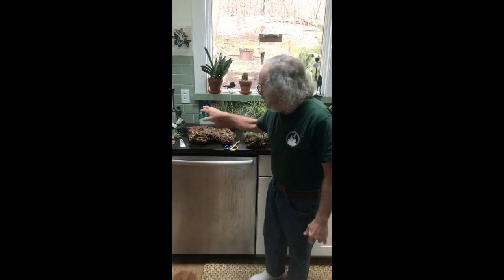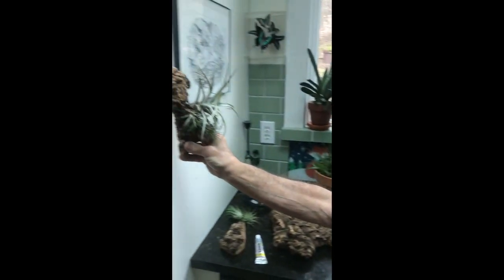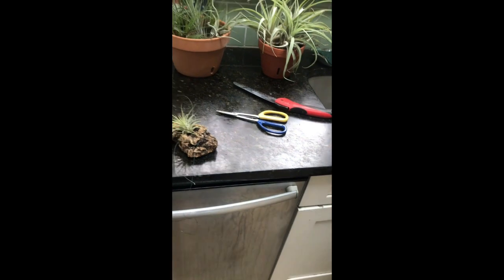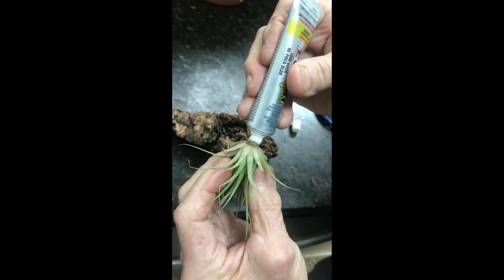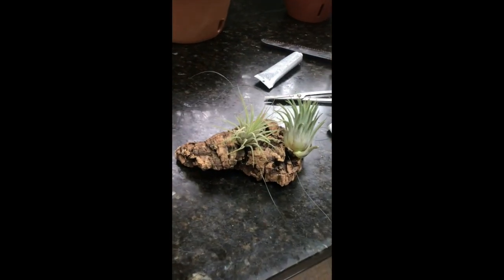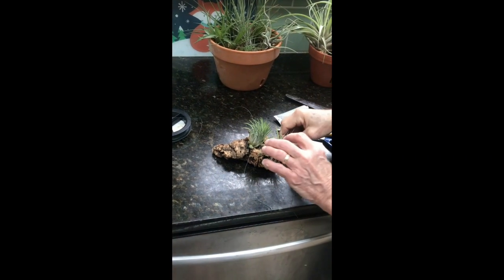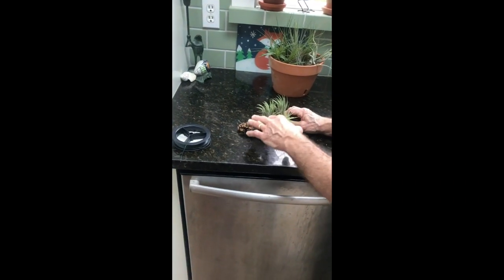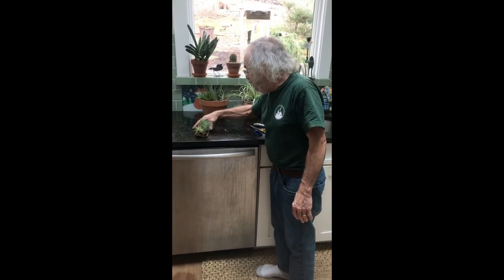How to Mount Air Plants (Tillandsias) on Cork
This video is a follow up of the video all about Air plants (Tillandsias). Tillandsias are easy to mount.  For this project you will need fishing line (1 pound test is fine), a cyanoacrylate glue such as E6000, cork, a screw eye if you plan to hang your creation and air plants. Mounted Tillandsias make excellent gifts and are very easy to care for.
The cork and the air plants you will be using must be absolutely dry before mounting. When mounting multiple air plants, the plants should be similar in their horticultural care requirements. Thin leaved Tillandsias require more watering than the thicker leaved ones, so thin leaved Tillandsias should be mounted separately from the thicker varieties.
How many Tillandsias you mount is dependent on the size of the cork you are using. You could mount many Tillandsias on a very large piece of cork, or a few on a smaller piece of cork.
When using a large amount of Tillandsias on a large piece of cork, the best method is to use glue. When mounting a smaller amount the fishing line gives beneficial additional support.
Mounted Tillandsias can either be displayed flat, or hung on a wall. Remember to display the Tillandsias in bright filtered light. An East or West exposure works best. They should never be displayed in full sun. For more information on Tillandsia care, watch the other video on Tillandsias.
Cork is available from orchidslovecork.com and Tillandsias are available from airsupplyco.com. Both sites are excellent and customer support is exceptional.